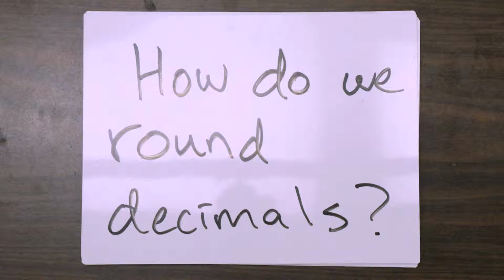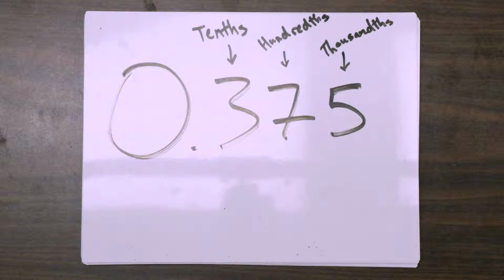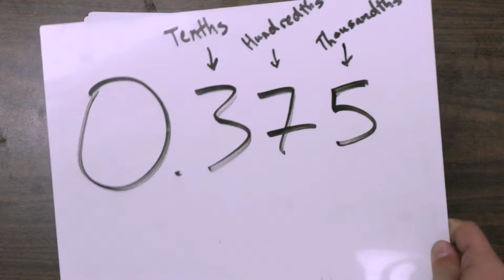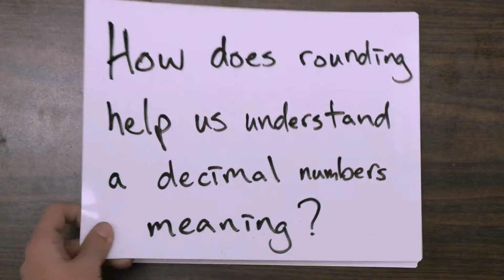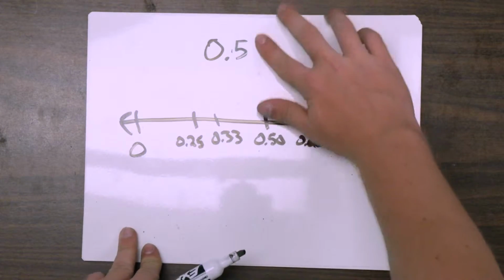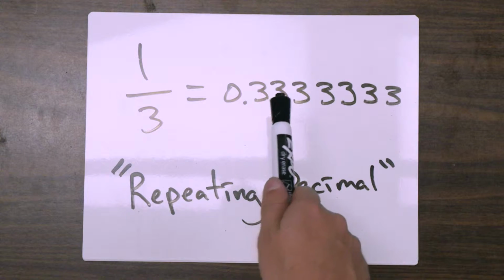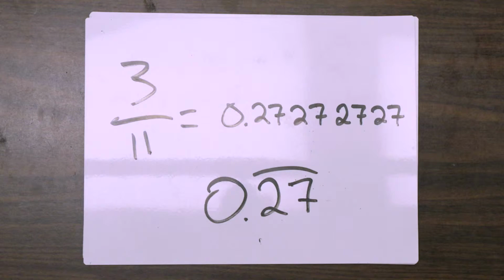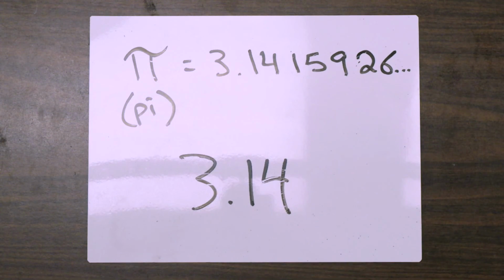M3 Working with Decimal Numbers